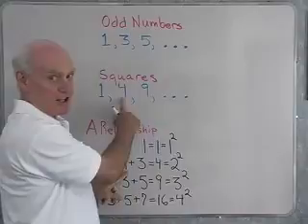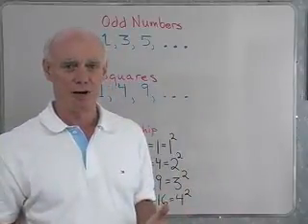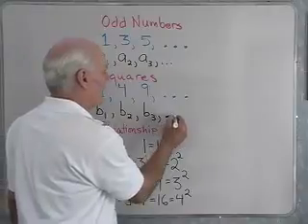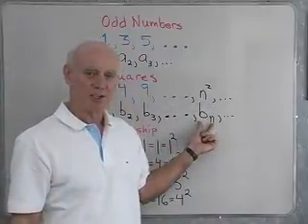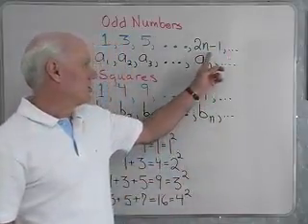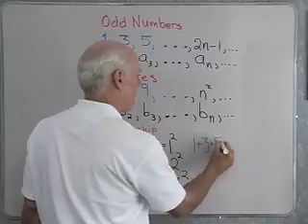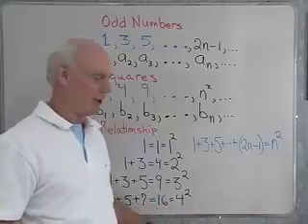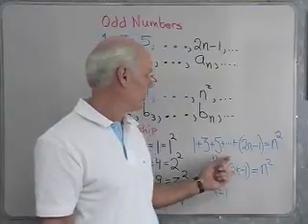Sequences 2 Notation